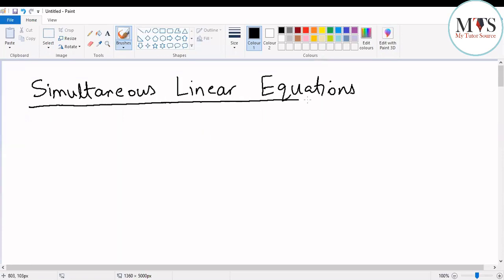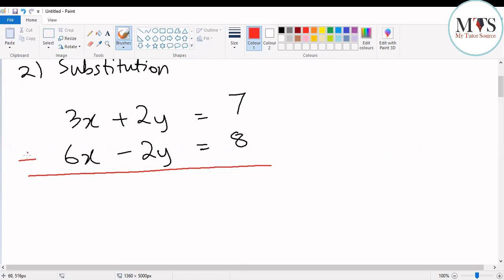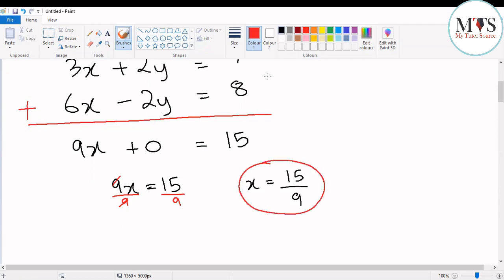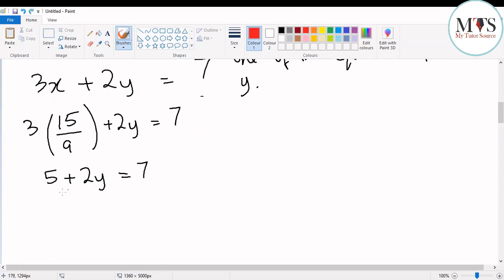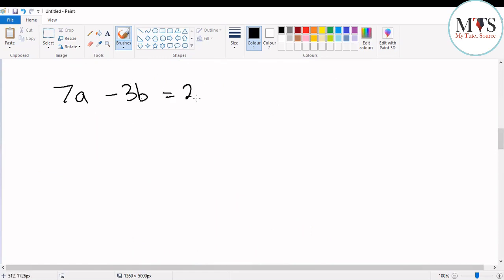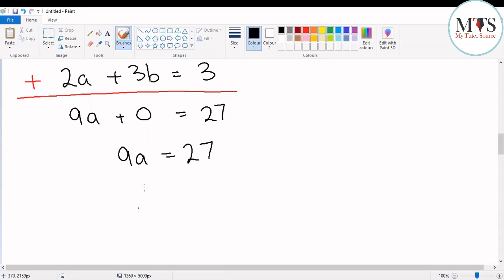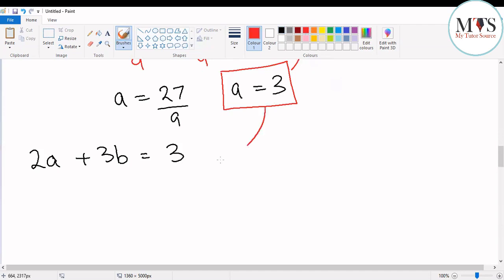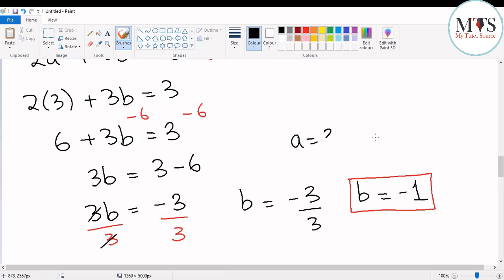Simultaneous Linear Equations - IB Math Year 9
This video tutorial shows you how to solve simultaneous equations using the substitution method, the elimination method, graphical method, systems of equations with 3 variables and with fractions.